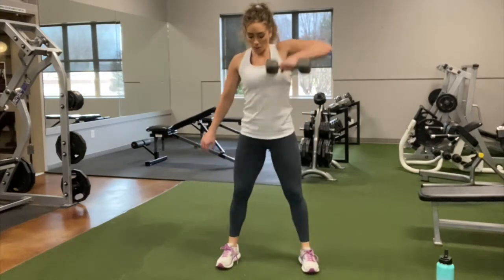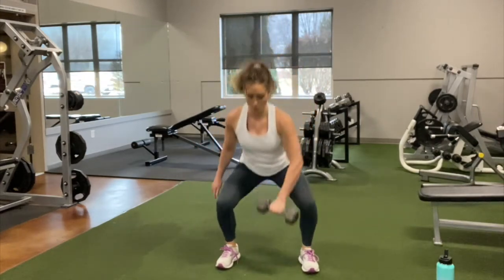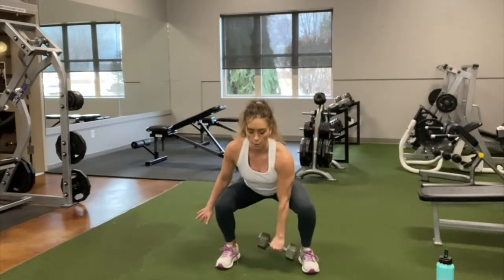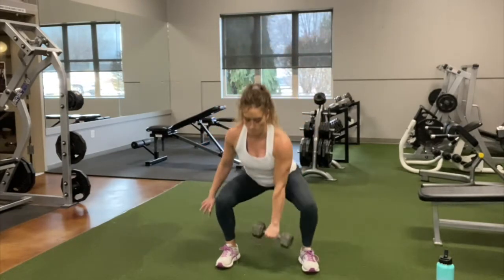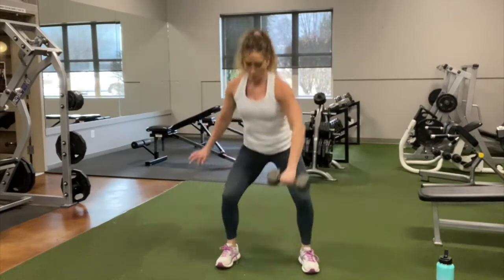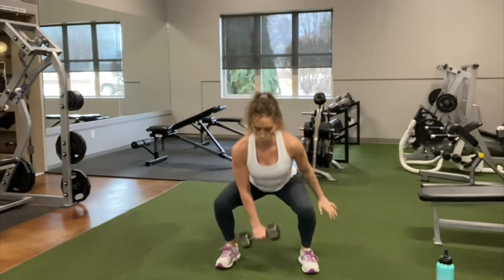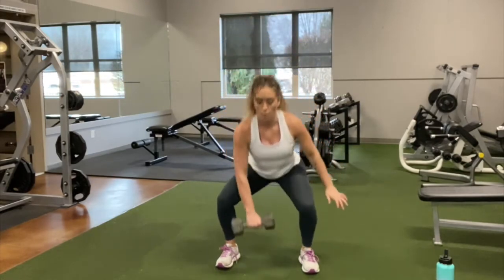Squat to Single arm Upright row